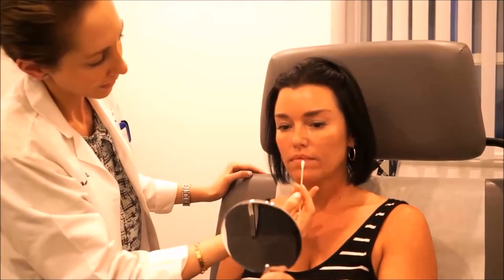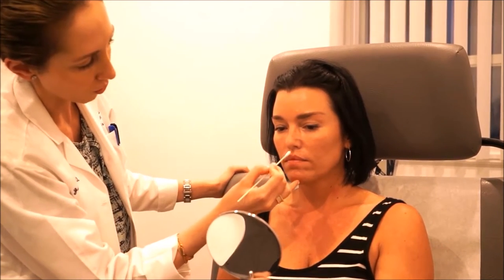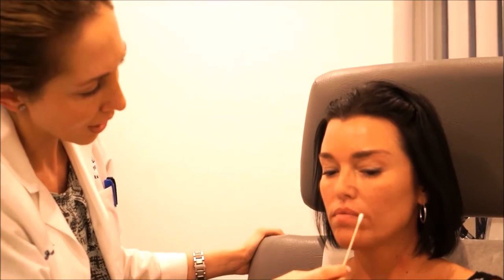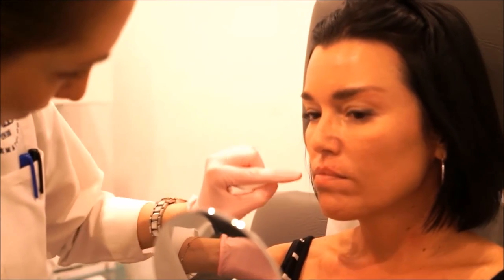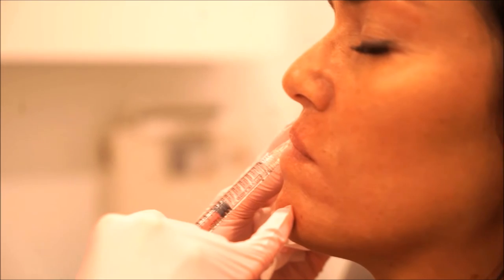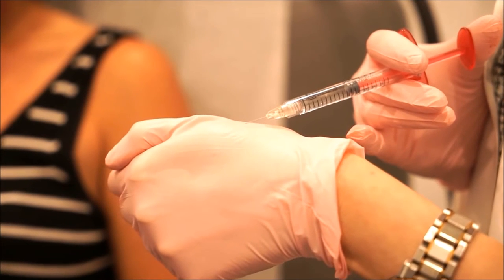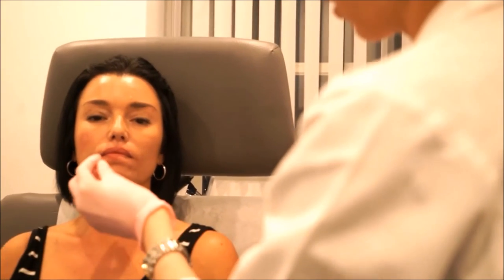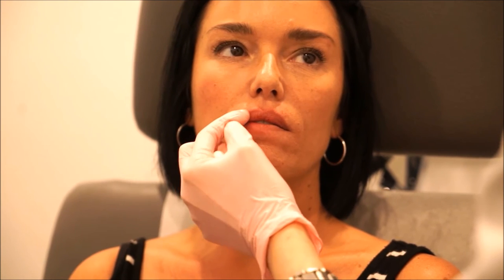Lip augmentation with Volbella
Dr. Jennifer Ahdout uses the newest filler Volbella, which hit the market just recently. This product is unlike any other, it has results lasting up to one year and has a smoother consistency when compared to other fillers. It increases lip fullness and softens lines around the mouth.